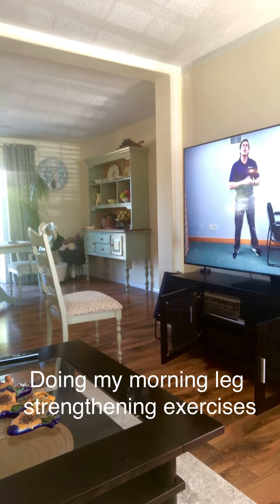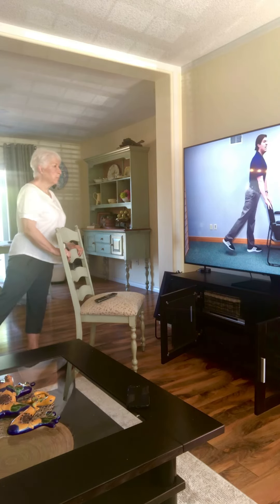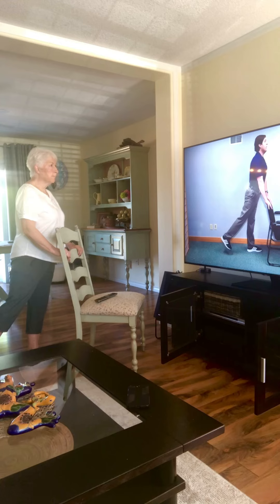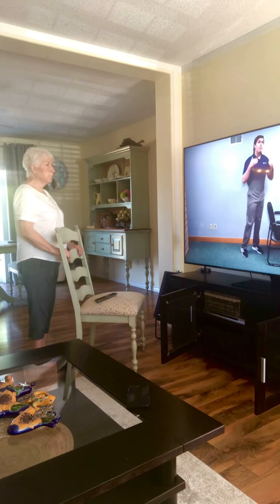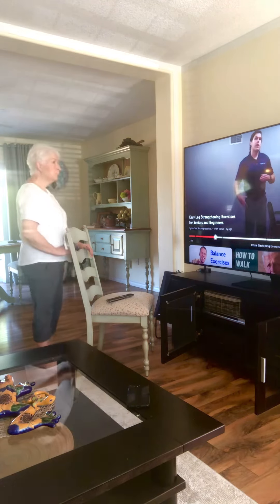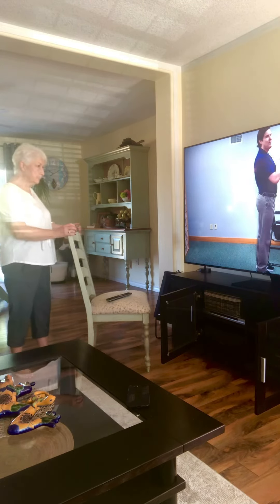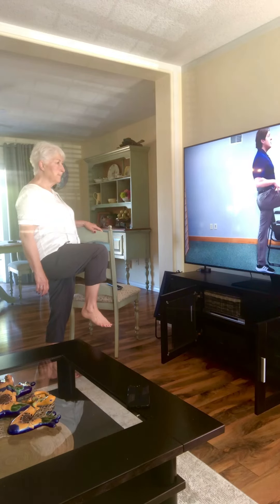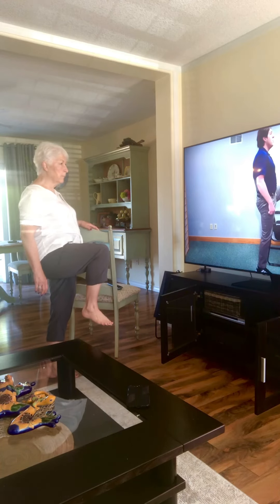Good Sunday Morning. Join me 😊💪🏻🦵link for instructor in description.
Instructor